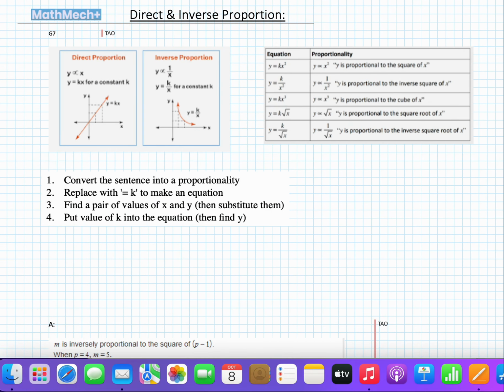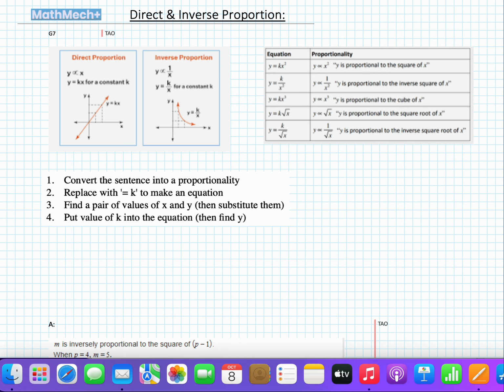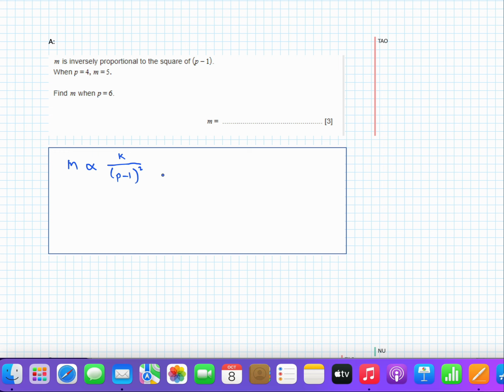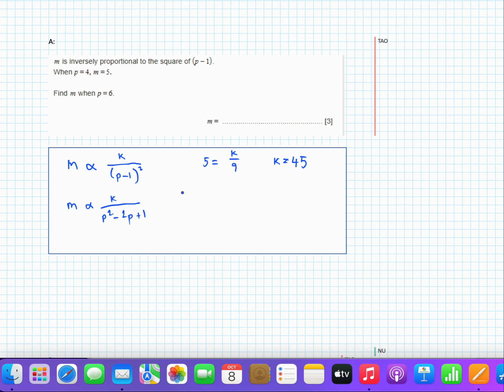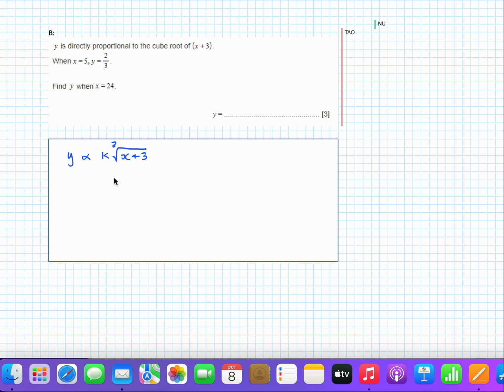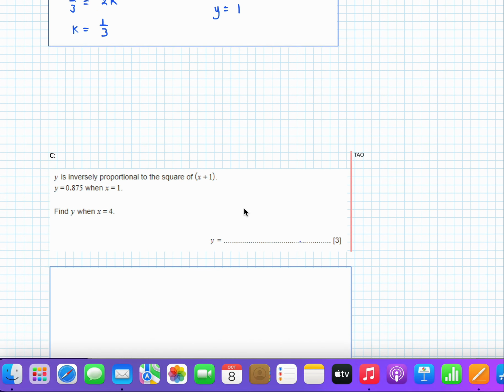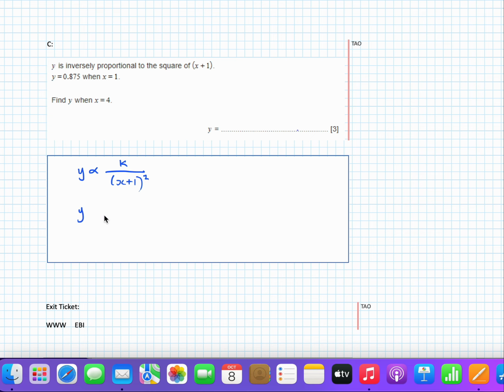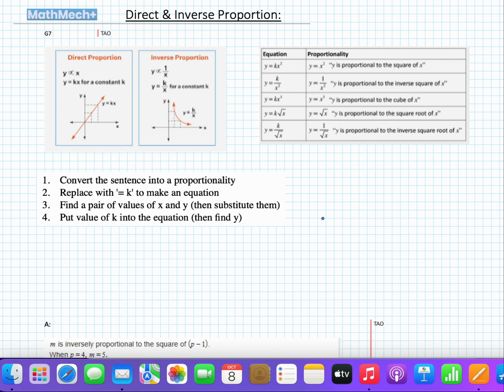iGCSE | CAIE | Direct and Inverse Proportion | 3 Ex SOLVED | MathMech+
Direct & Inverse Proportion show how quantities and amounts relate to each other. There is an exact method for calculating proportions by setting up an equation, finding the value of 'k' (the constant of proportionality) via given variables, substituting 'k' back into the equation and solving for a new variable.